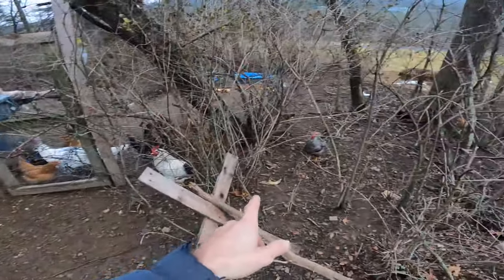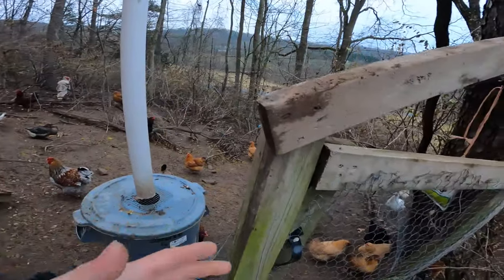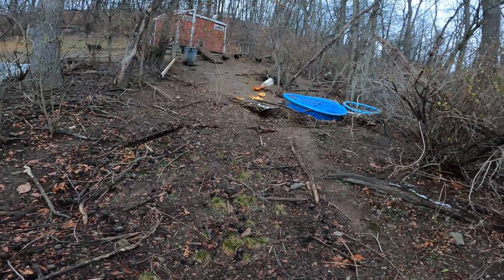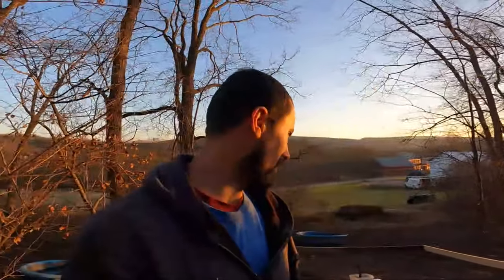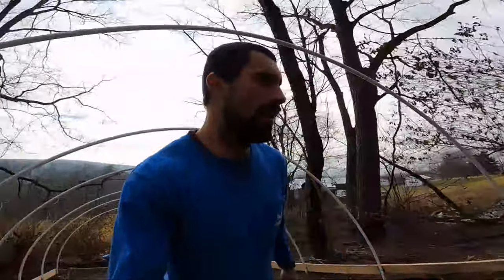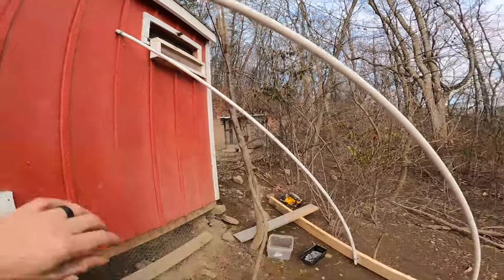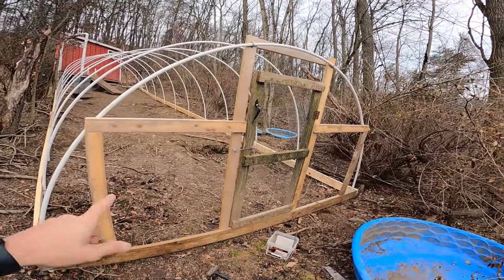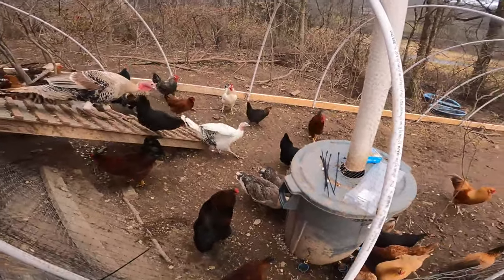Building a PVC hoop style Chicken Run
When Chickens get out the only option you have is to keep them in!